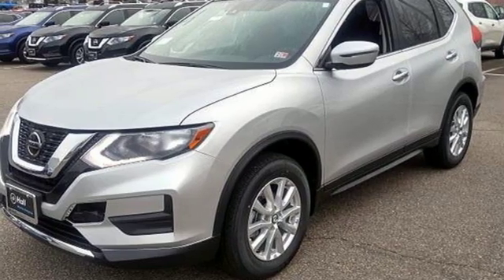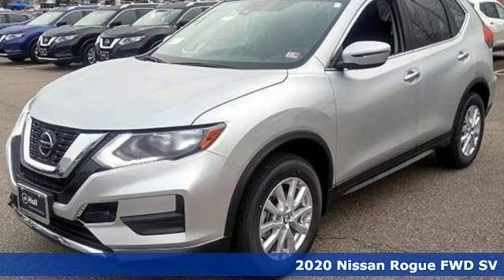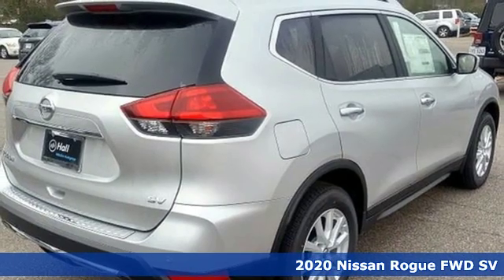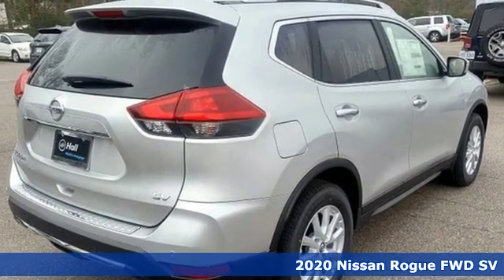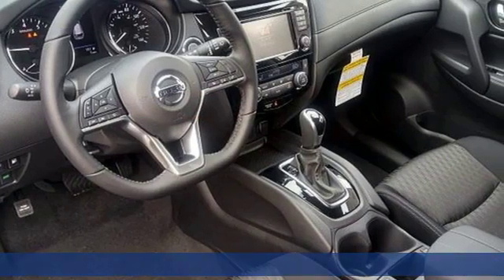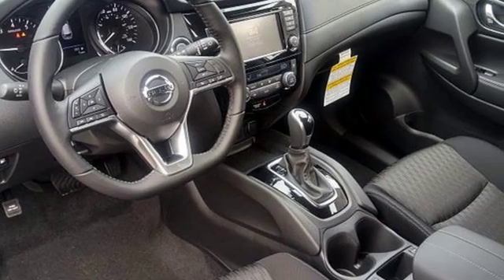New 2020 Nissan Rogue Chesapeake VA Norfolk, VA #1520645 - SOLD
Year: 2020
Make: Nissan
Model: Rogue
Trim: SV
Engine: 2.5L I4 DOHC 16V
Transmission: CVT with Xtronic
Color: Silver
Interior: Charcoal
Stock #: 1520645
VIN: JN8AT2MT3LW033933

Address:
3417 Western Branch Blvd